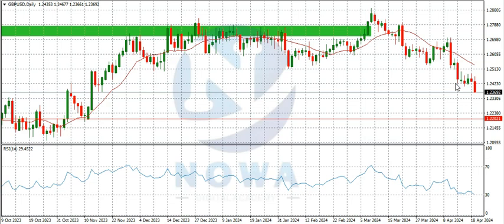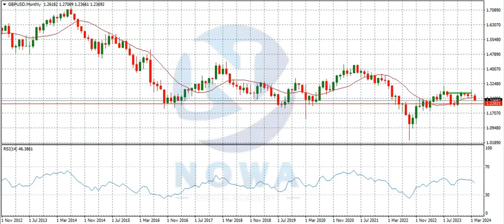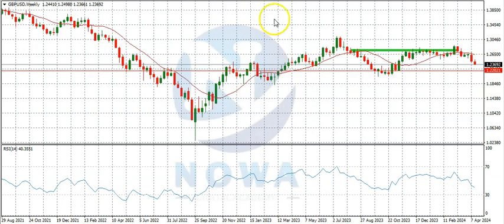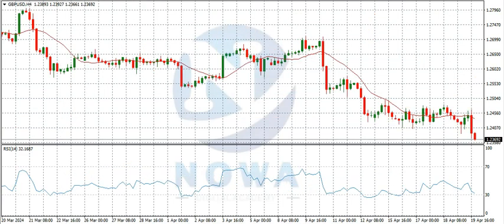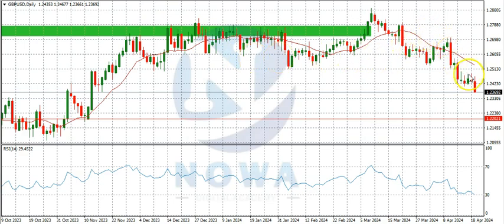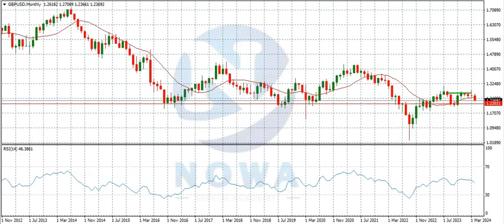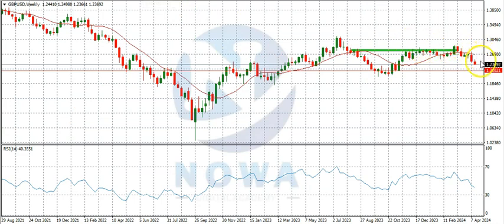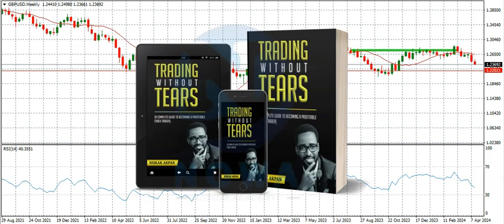GBPUSD ANALYSIS APRIL 21 - 26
GBPUSD Analysis. Market Forecast for GBPUSD.

If you appreciate what we do on this channel and you'll like to support/ encourage us to keep doing what we do here, feel free to show us some love using the link below: